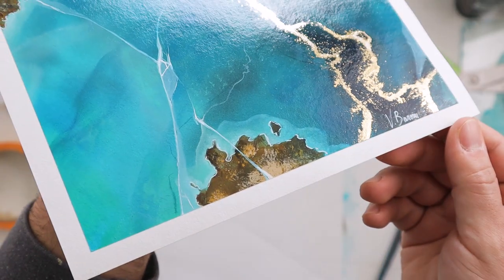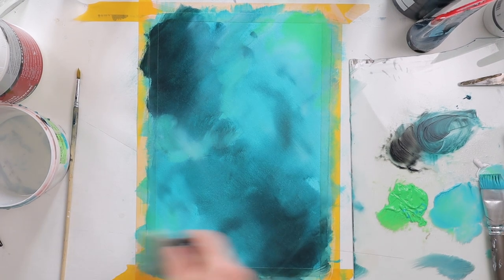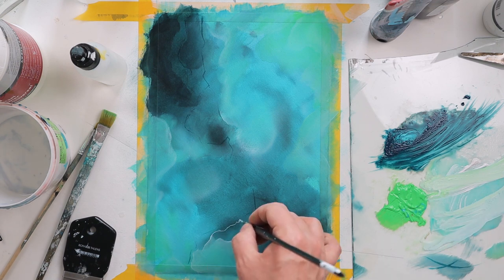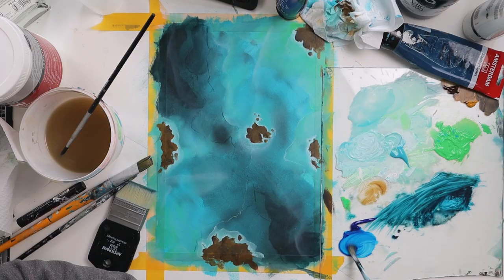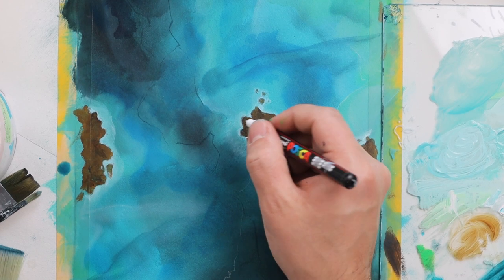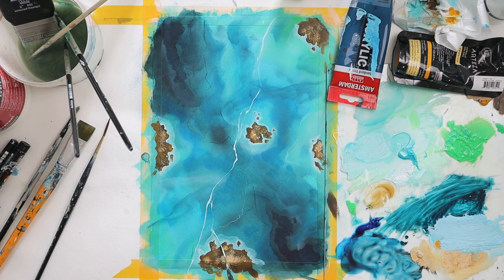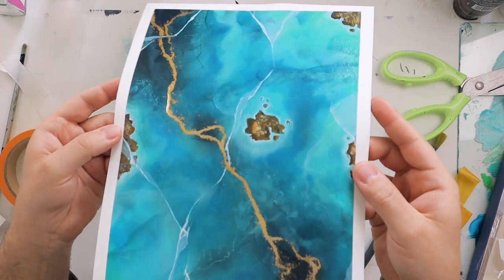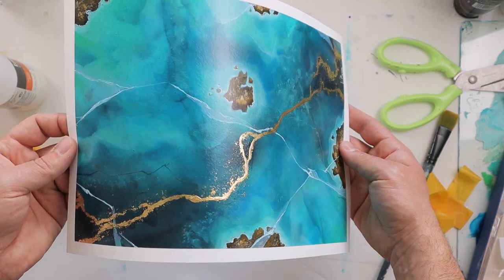ABSTRACT REEF ART | acrylic painting reef and chrysocolla stone inspired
Hi!
A new painting demo of reef and chrysocolla stone inspiration. This is made with acrylic paint.

00:00​ Intro
00:20​ Painting the "reef"
05:45​ Gold leaf application
06:36 Result and outro